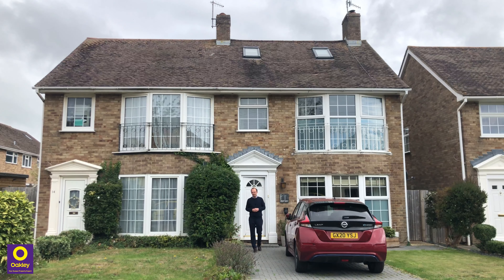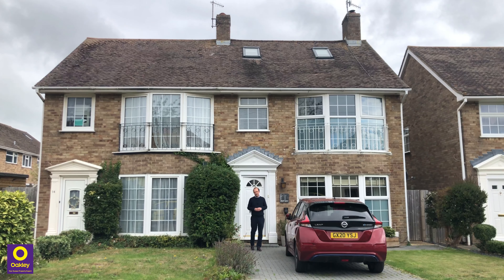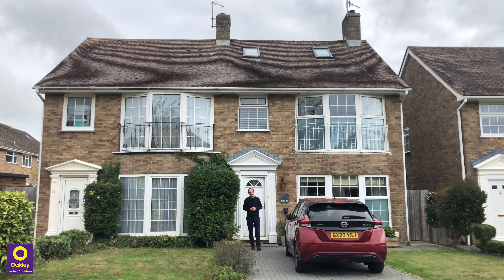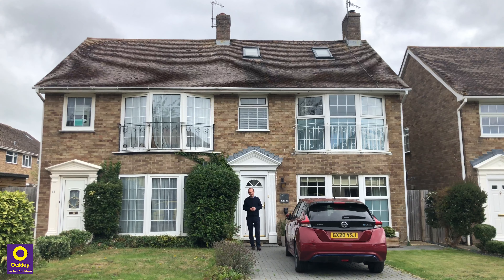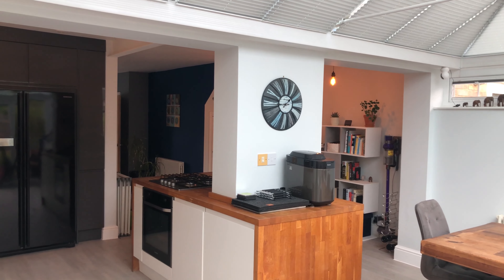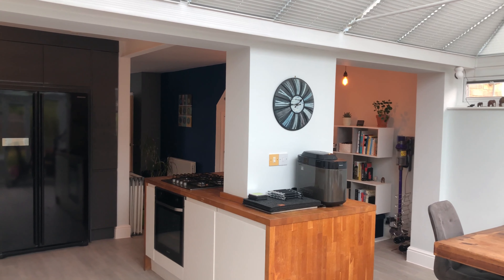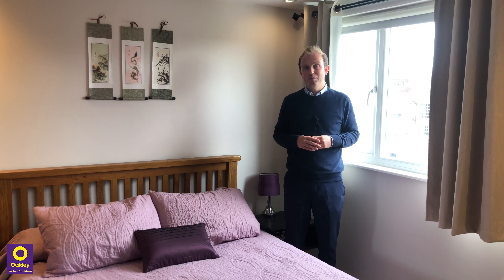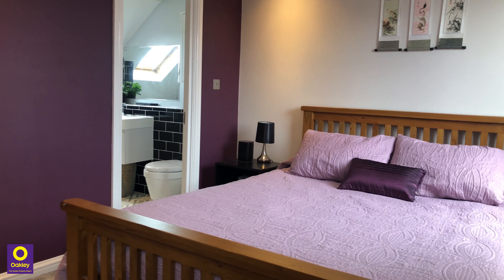Connaught Avenue, Shoreham-by-Sea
Take a look at this beautiful 4 bedroom extended family home located within easy distance of Shoreham mainline railway station and within the catchment of some really good local primary schools. There's also private parking and an electric charging point. Get in touch today to arrange your viewing!

- 4 Bedroom Extended Family Home
- Master Bedroom Suite
- Open Kitchen Diner Living Area
- Further South Facing Lounge
- Garage in Compound
- Private Off Street Parking
- Swiss Gardens Primary Catchment
- Short Walk to Mainline Station
- Private Garden With Rear Access Gate

Oakley Property are delighted to offer this extended 4 bedroom semi detached mock Georgian style family home. The property has been extended to the rear to create a large open plan modern kitchen dining living space leading out to the rear garden. The property has also been extended in to the loft to create a fantastic master suite with dressing area with fitted wardrobes and a large en-suite bathroom. There is private off street parking with electric charging point to the front and a garage in the rear garage compound.